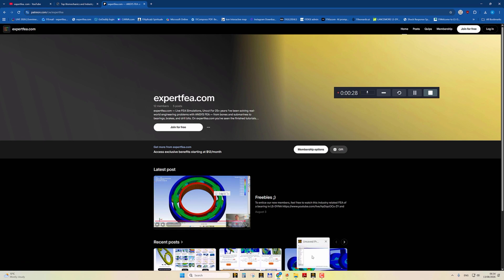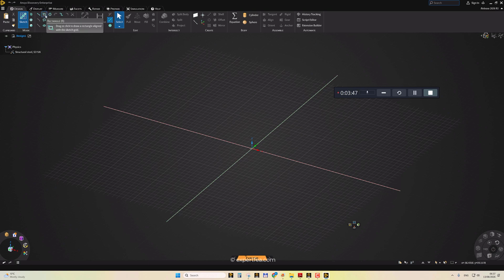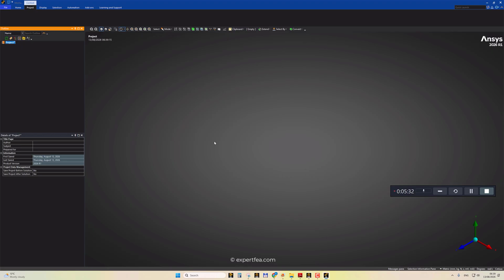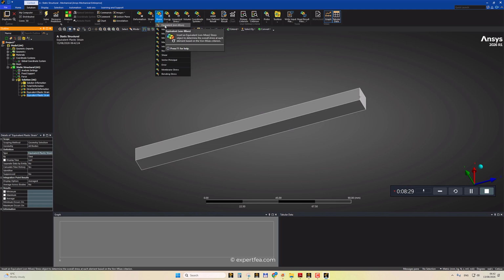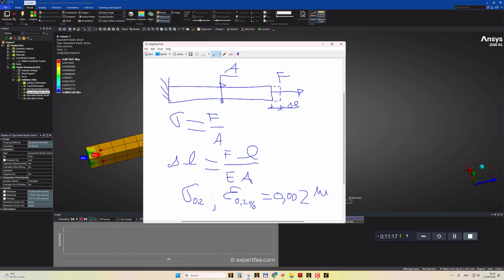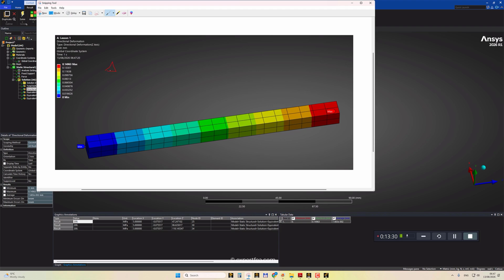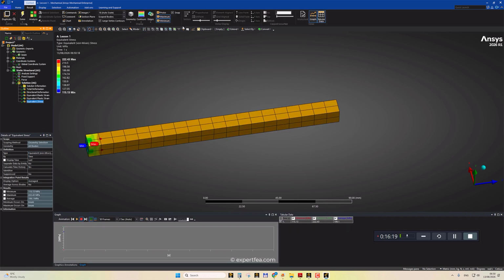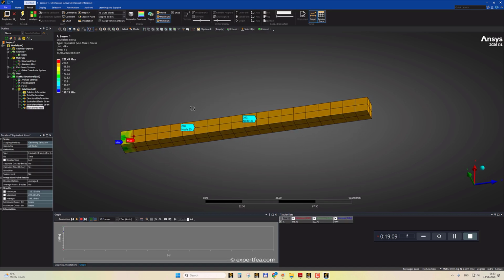ANSYS FEA FROM BASICS TO ADVANCED | LESSON 1: Tension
We offer high quality ANSYS tutorials, books and Finite Element Analysis solved cases for Mechanical Engineering.

If you are interested in building and performing similar scenarios, you can download from expertfea.com their files to see the settings we used for materials, mesh, boundary conditions, loads, time steps etc., together with the 3D models.